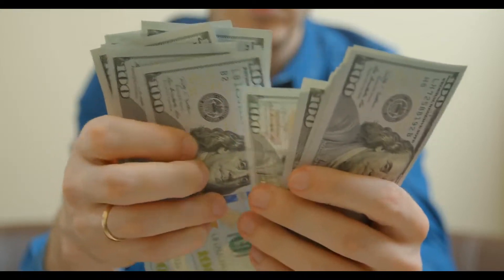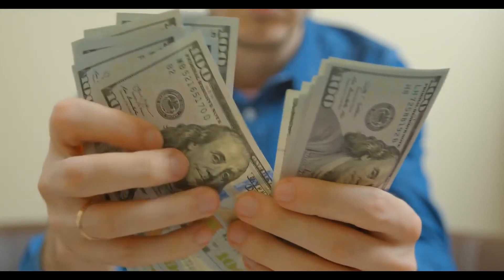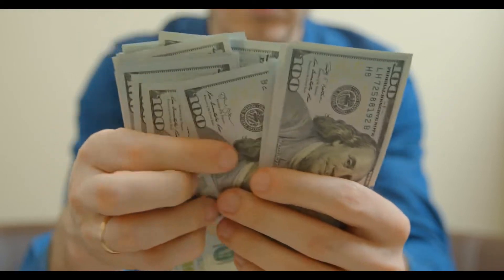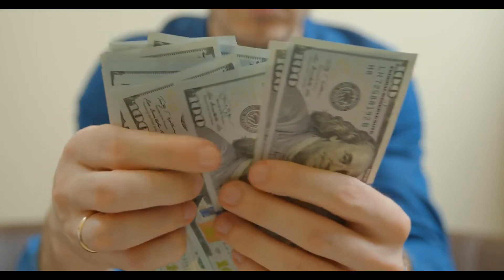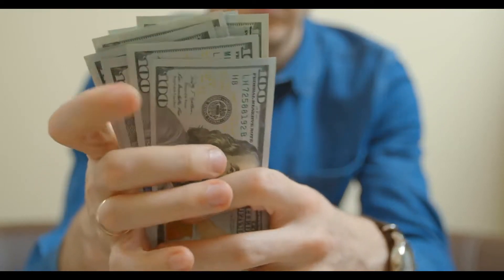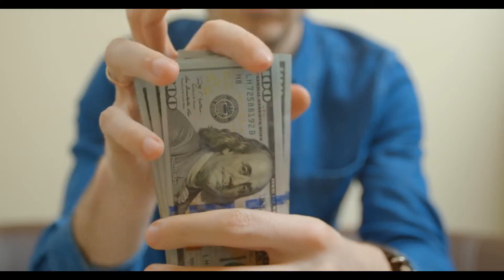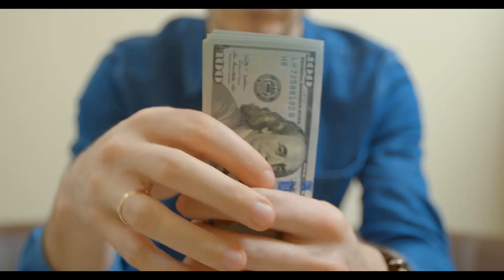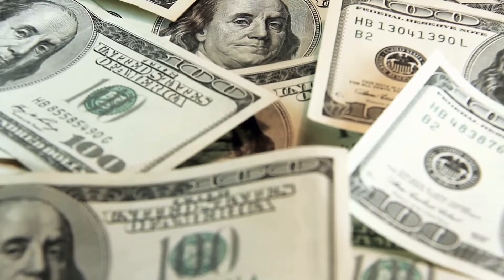How to get a Line of Credit with Bad Credit